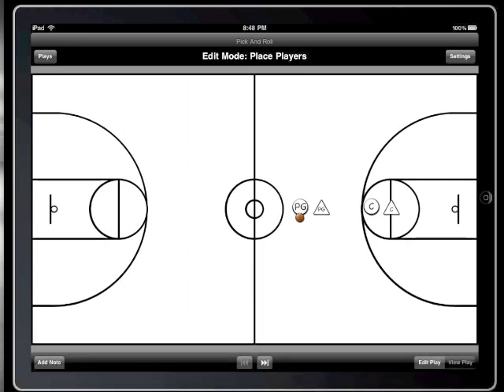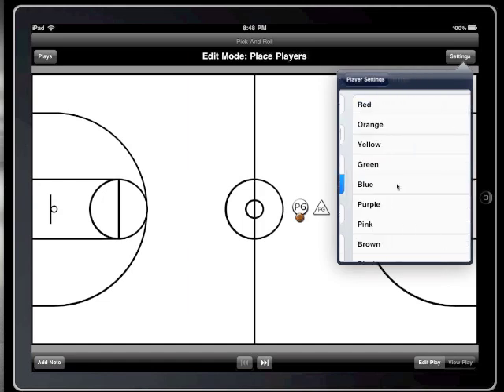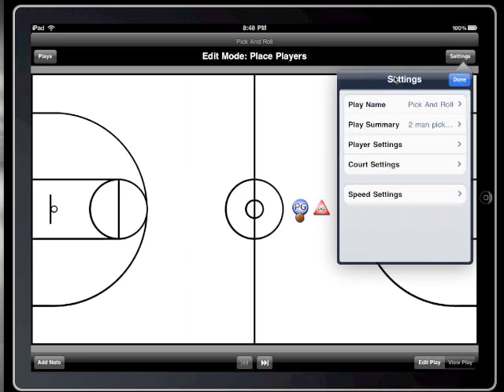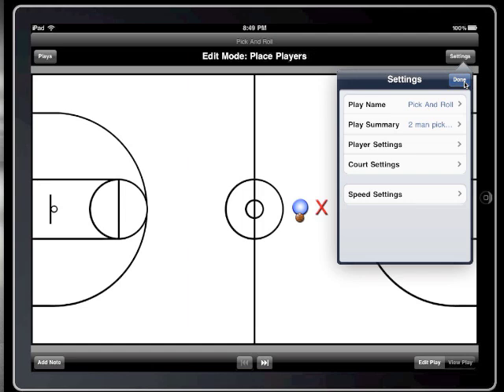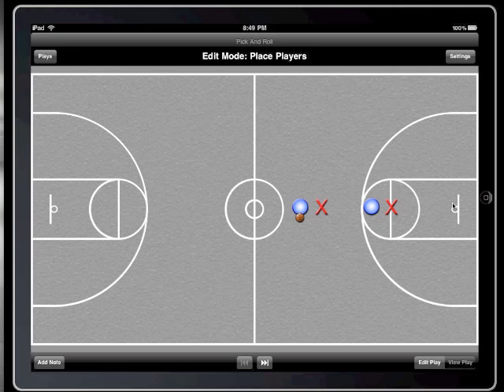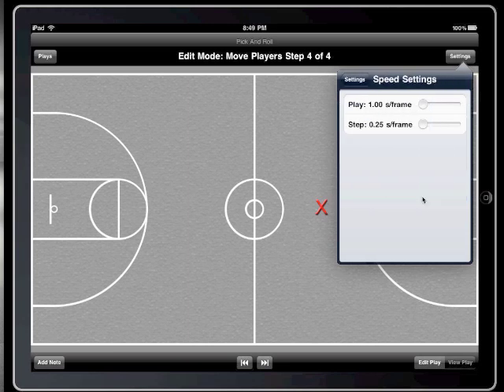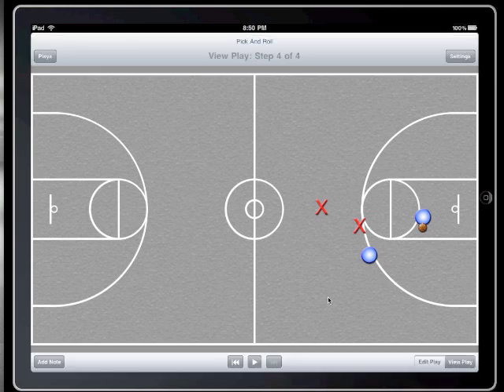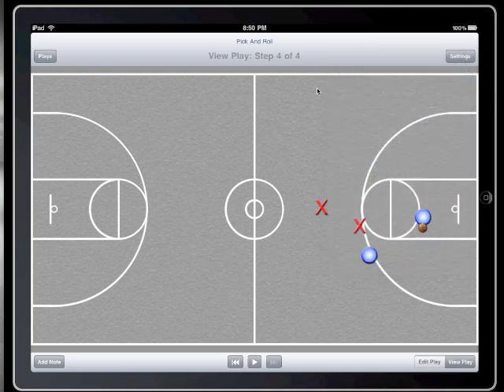PlaybookBball v.1.1.2 (iPad) - New Features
Demo of some new features in PlaybookBball for the iPad including, team colors, player display styles, court styles, and animation speed customization.